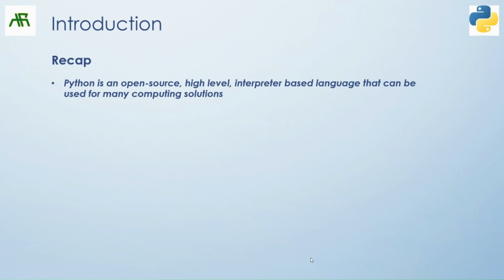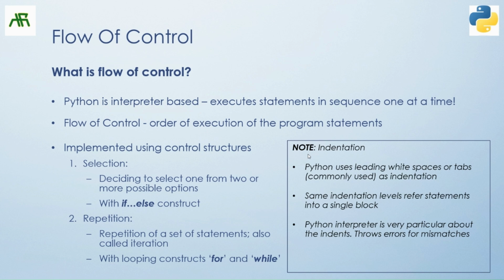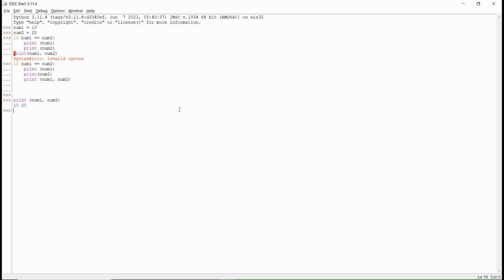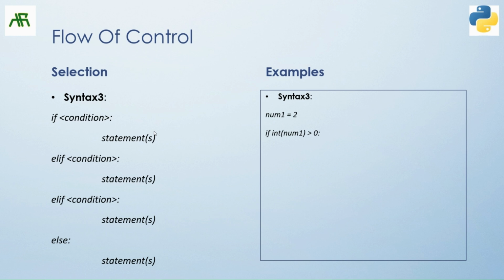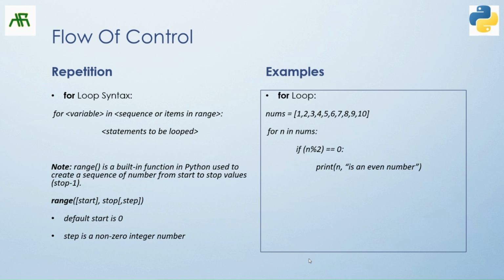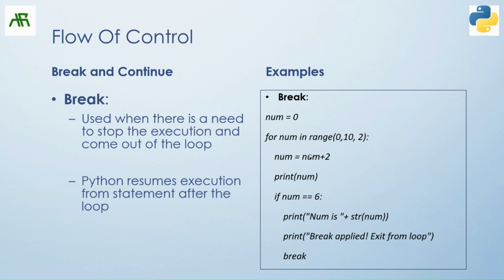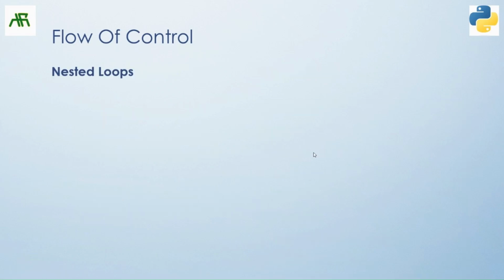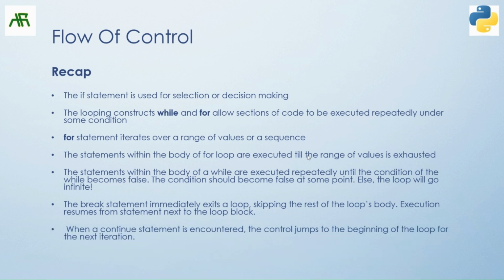Programming in Python for Grades XI & XII - Session2: Flow Of Control